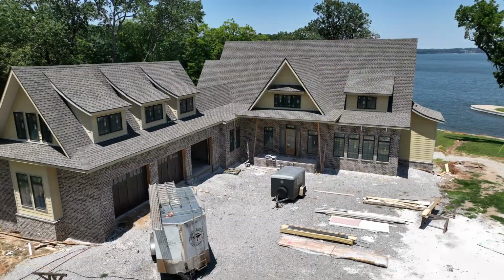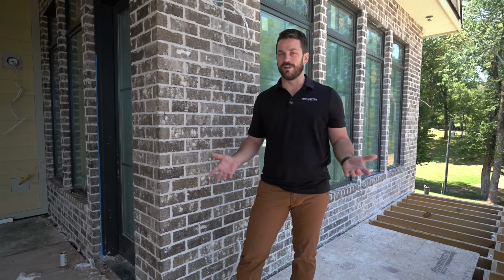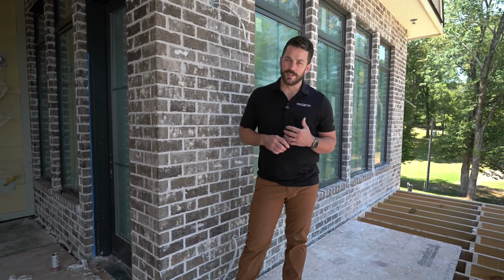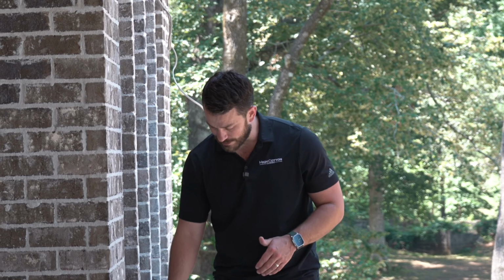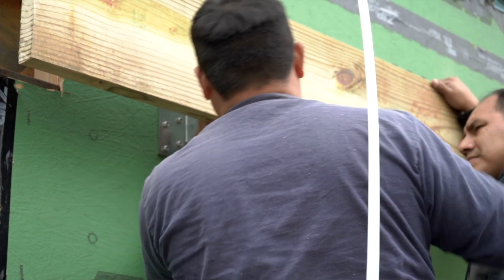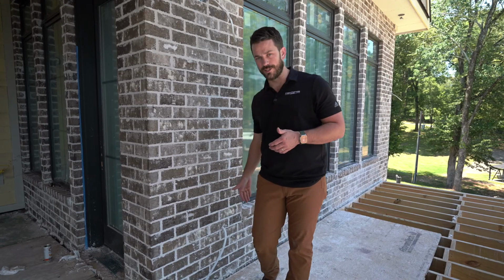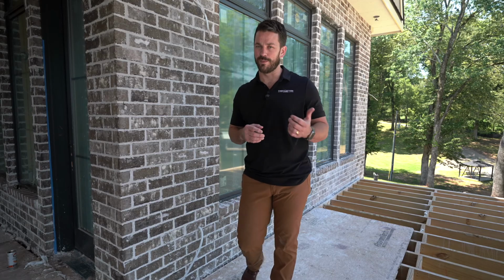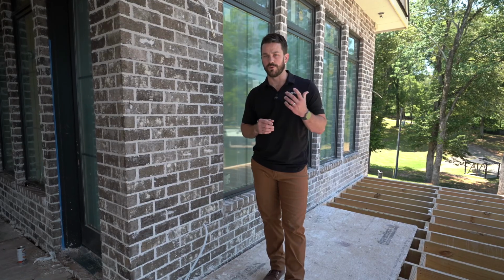Deck Ledger Brackets